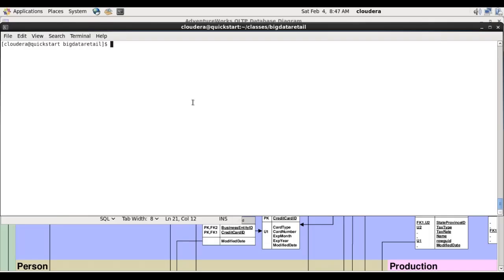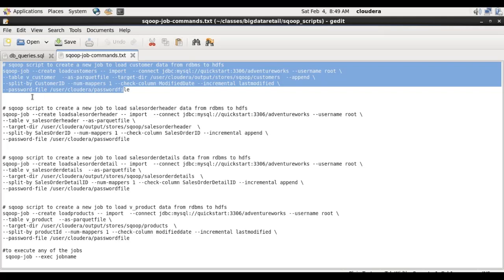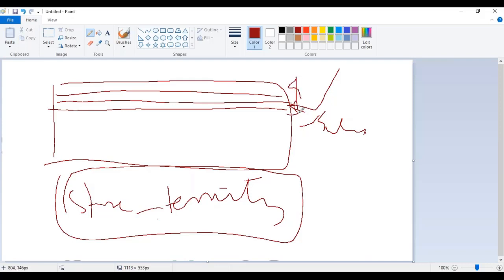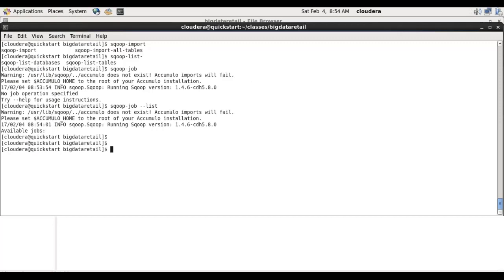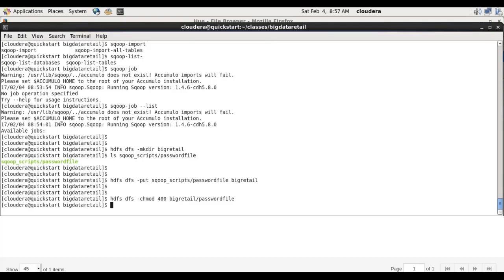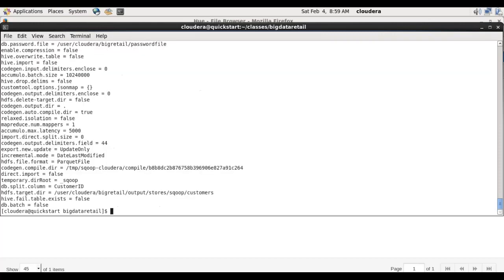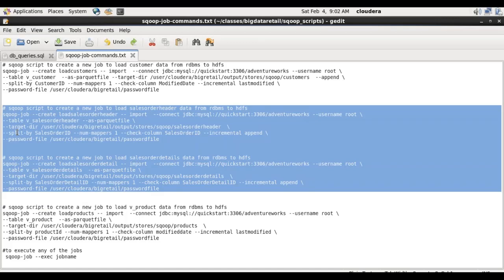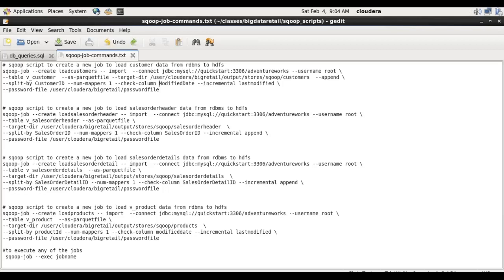Migrate Data ETL with Apache Sqoop